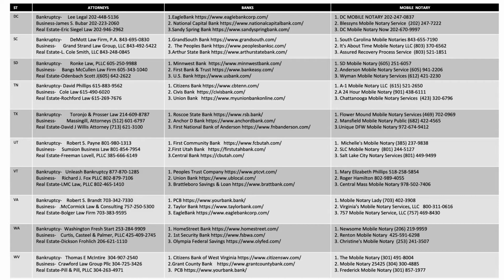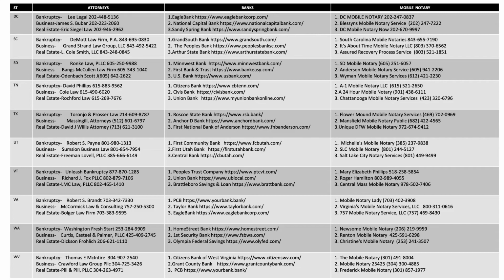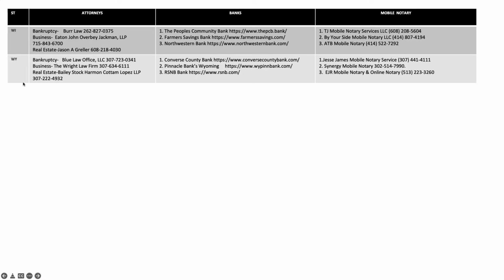Cliff Notes for The Lazy Asset Locator//South Carolina-Wyoming & D.C